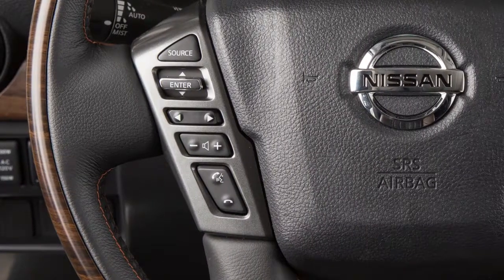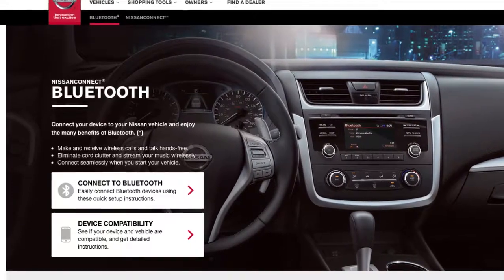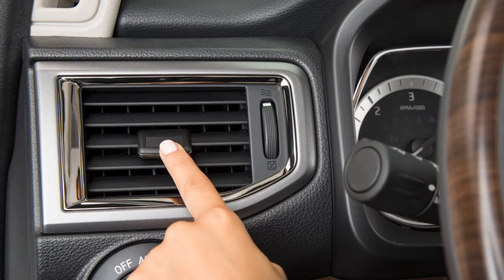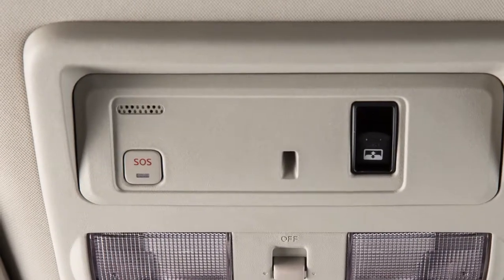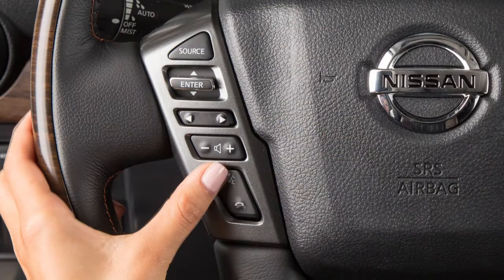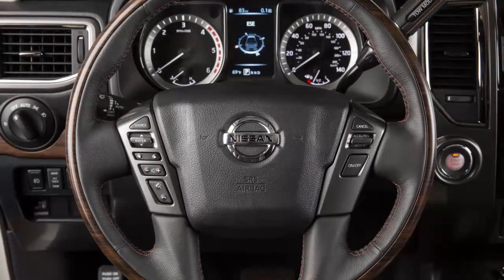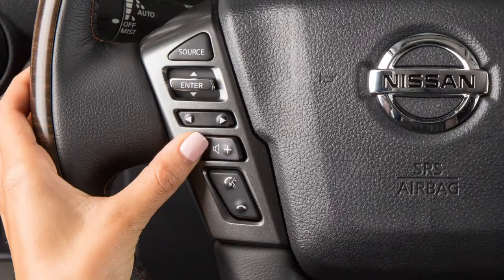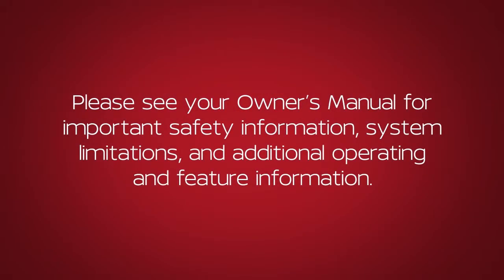2018 Nissan TITAN - Operating Tips - with Navigation (if so equipped)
● To cancel a voice recognition session, press and hold the PHONE/END button.